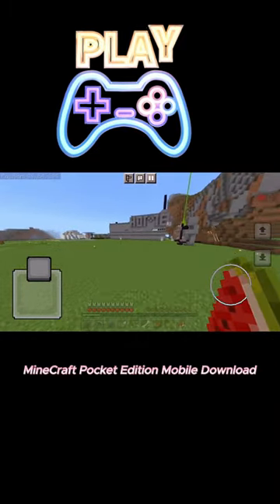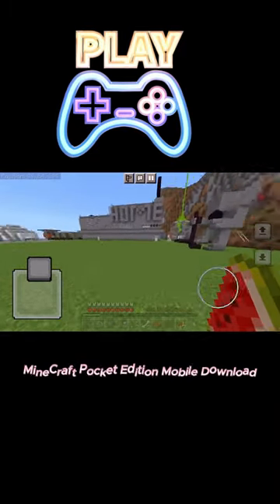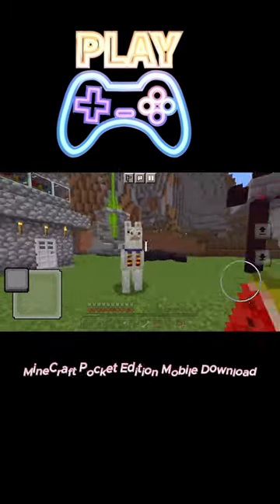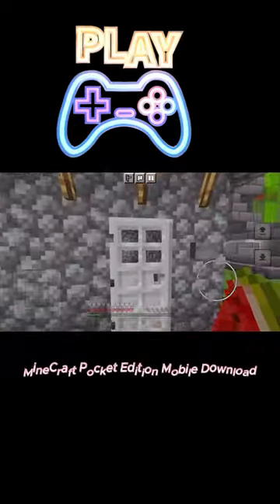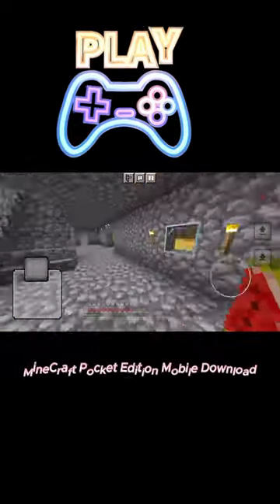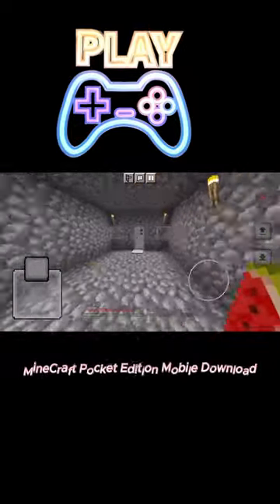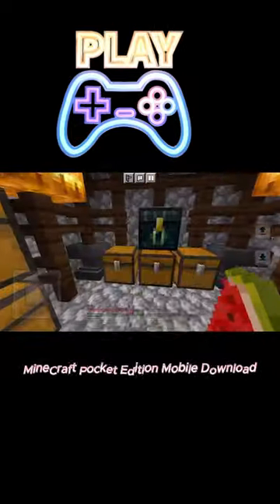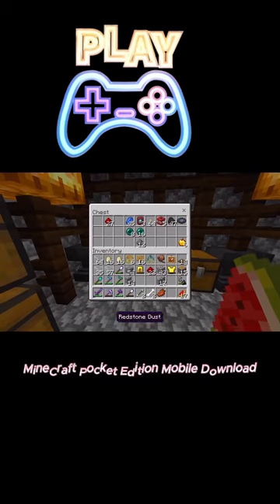MineCraft Pocket Edition Download on Mobile & Gameplay